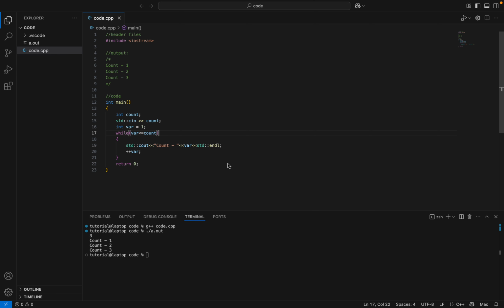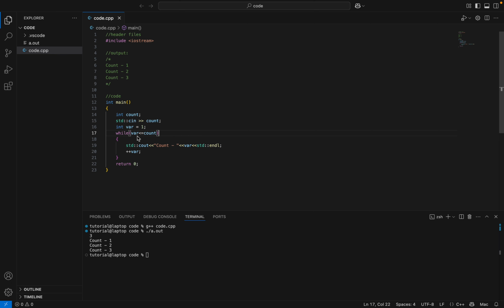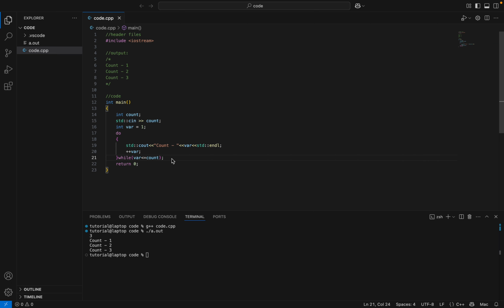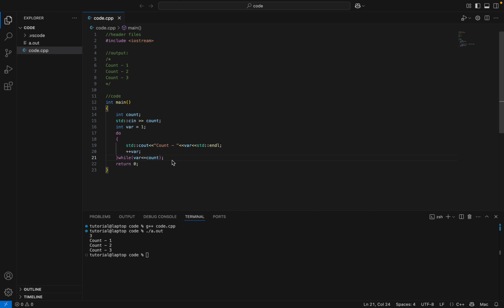Do While Loops | C++ | Easy Code and Tech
Lets learn to use do while loops in c++!